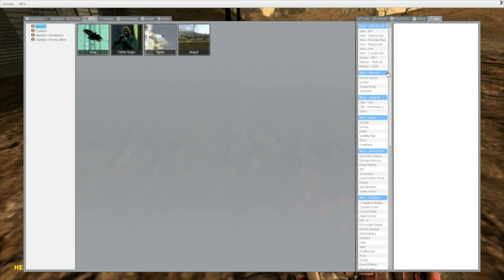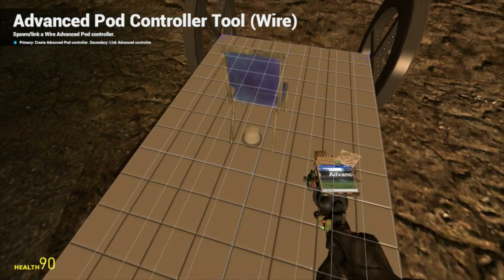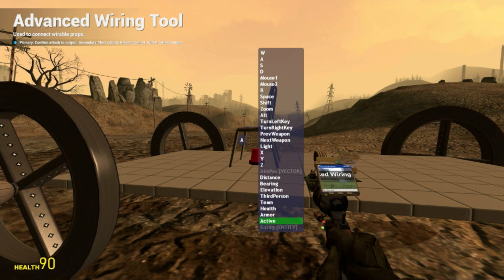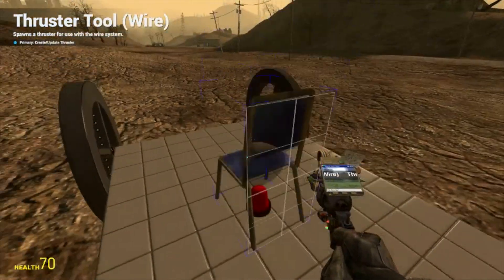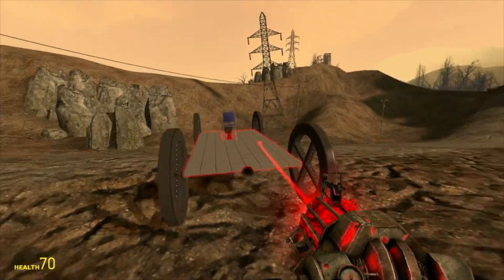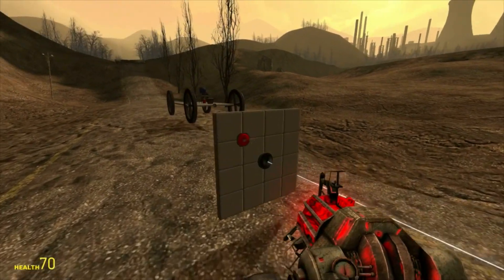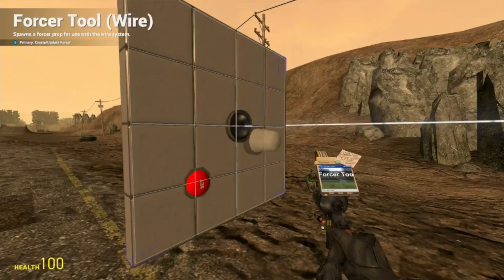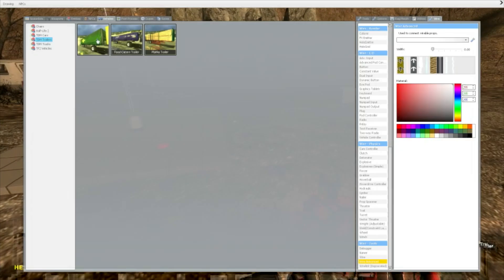Garry's Mod Basic Wiremod tutorial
Hello youtube
here is a tutorial for all the players who knows the basic building stuff, and want to learn more.